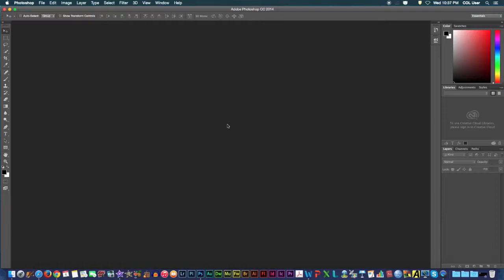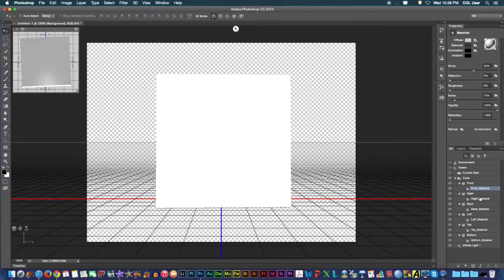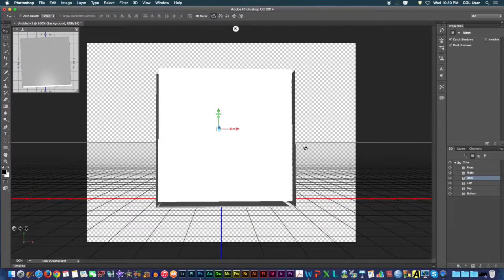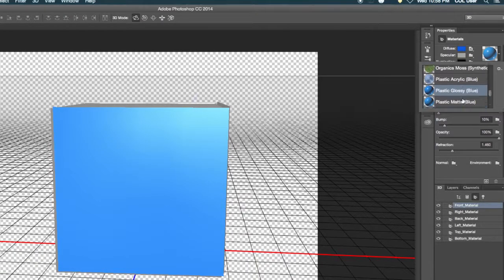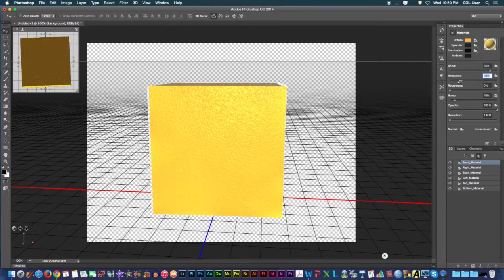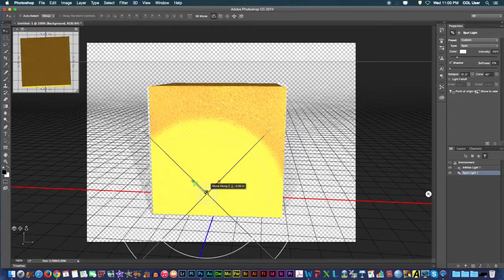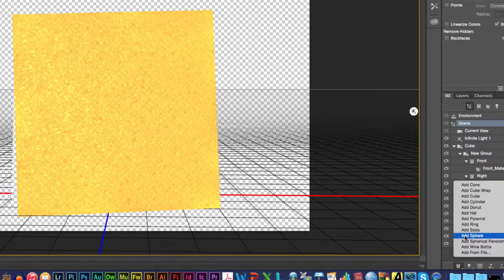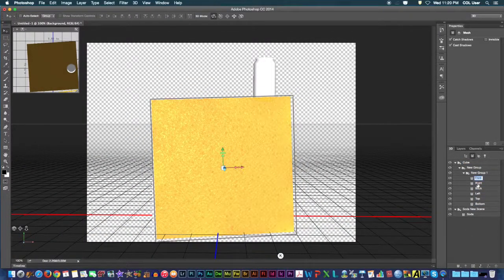Simple Meshes in Photoshop 3d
Simple meshes in photoshop 3d tutorial